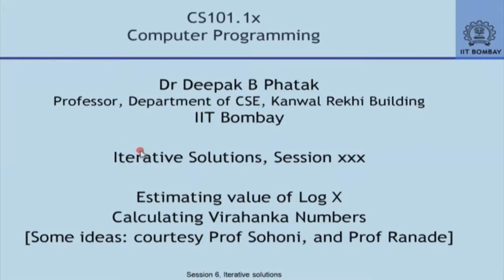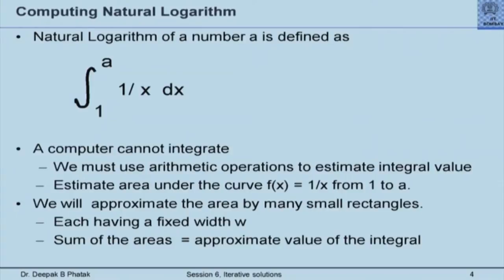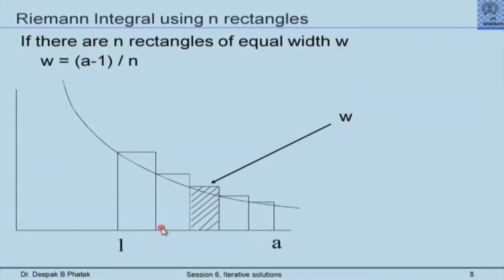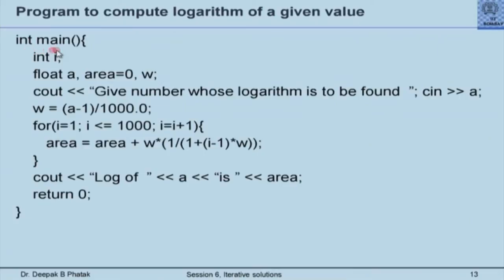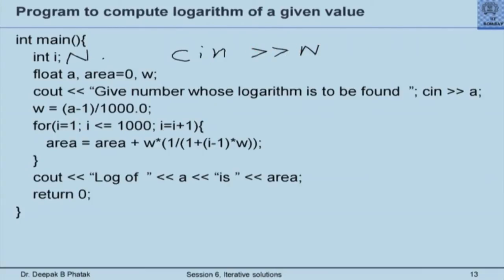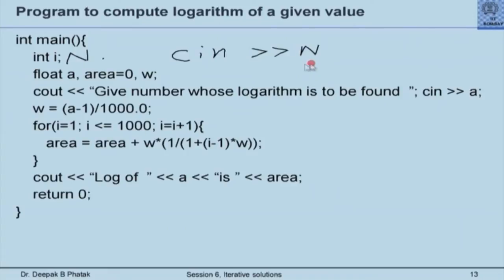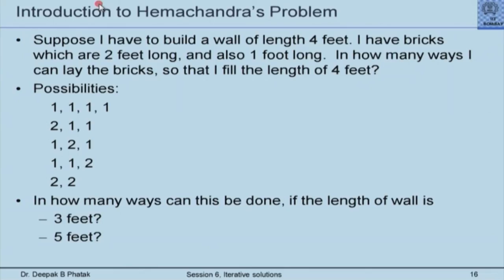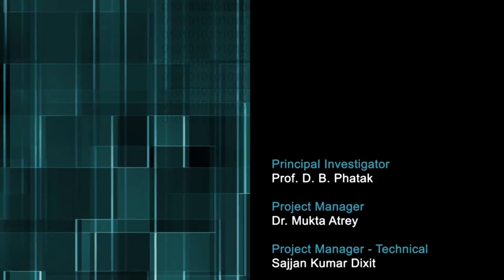CP M L9A Iterative Solutions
This is part A of 9th session of Computer Programming workshop arranged for teachers. It was delivered by Prof. Deepak Phatak from IIT Bombay.

In this session he talked about the estimating value of log X(natural logarithm) problem. he also explained the C++ program to compute logarithm of a given value and took questions from various remote centers on this program.